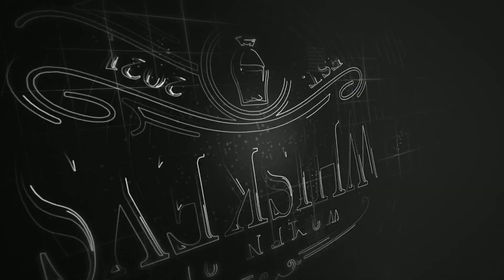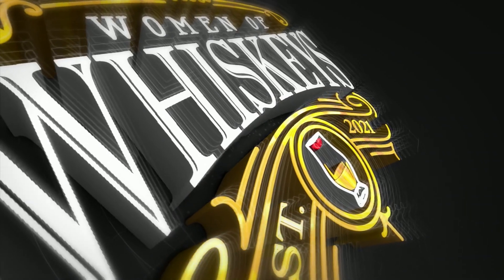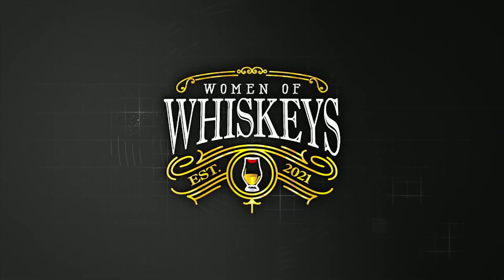Indri Dru Cask Strength Single Malt Indian Whisky - Quick Review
Indian Whisky? Here is a quick honest review of Indri Dru Single Malt Whisky.